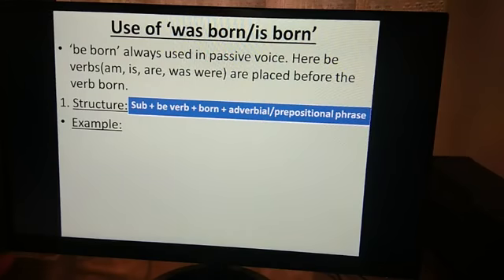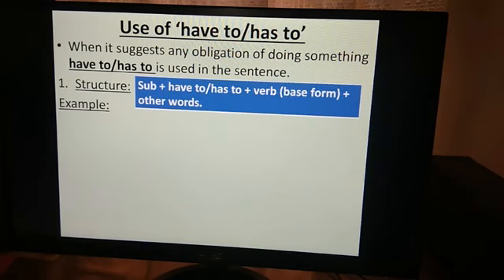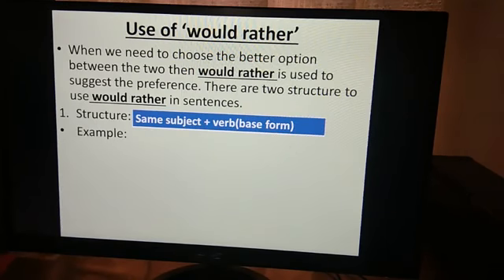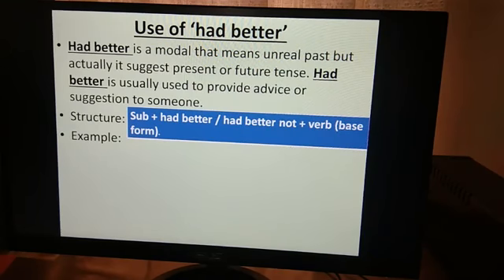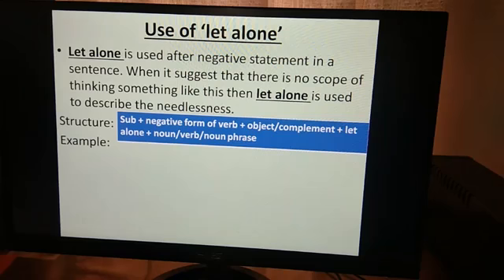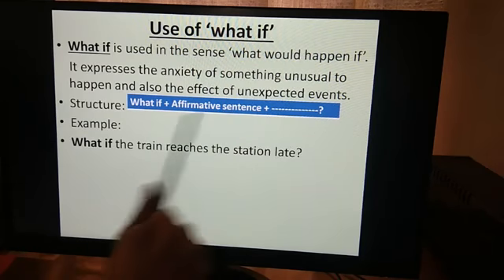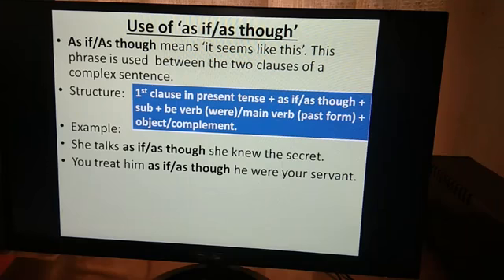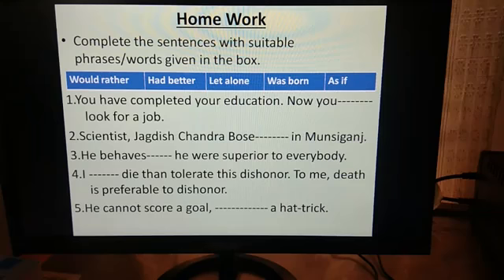English 2nd Paper (Special Use of Some Phrases/Words)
Jhumur Paul
Assistant Professor